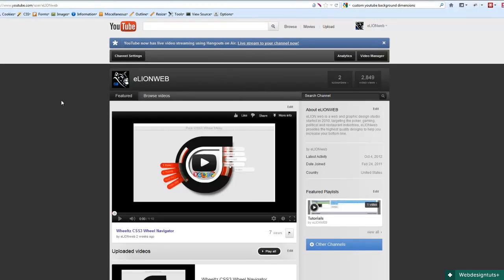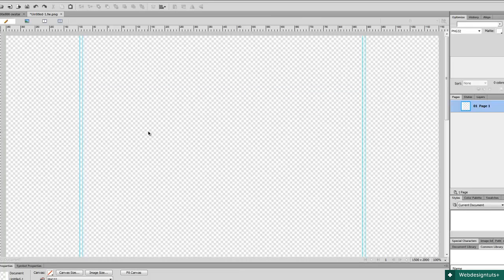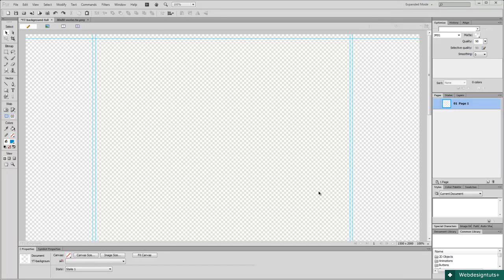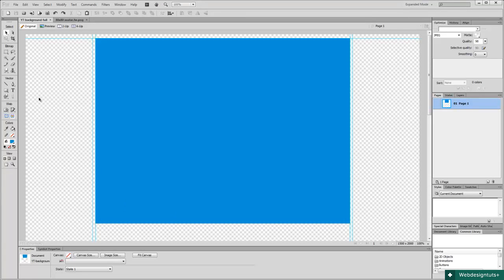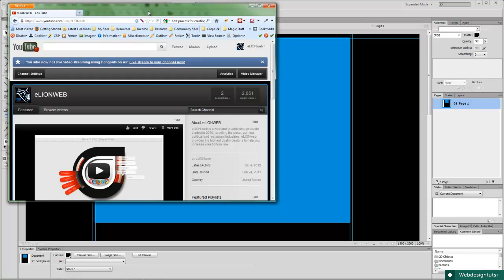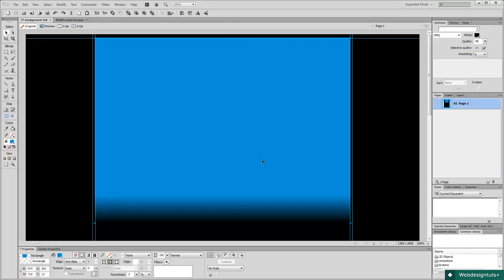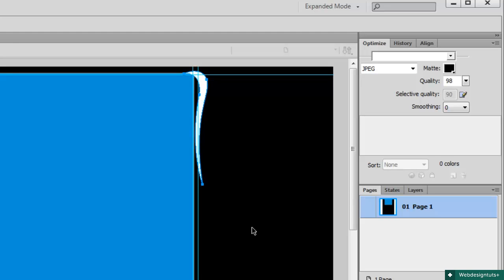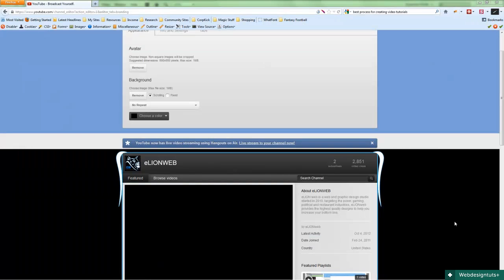More Advanced Branding: YouTube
Let's take a look at personalizing and branding social media sites. Our focus is going to be branding consistency and by the end of this series, you'll have a consistently branded social media presence throughout the web.